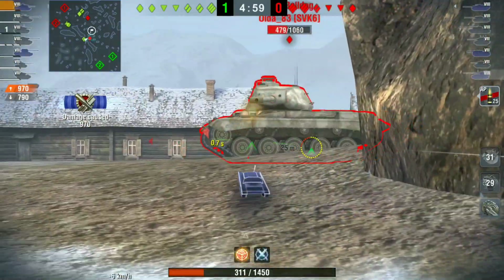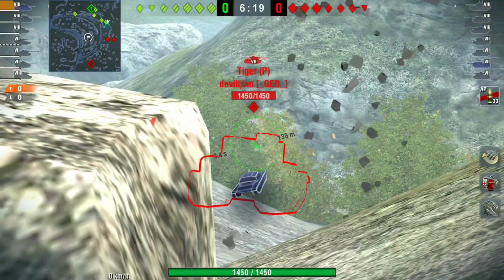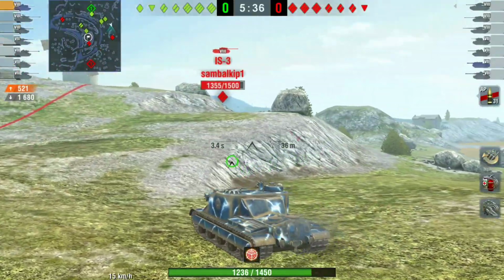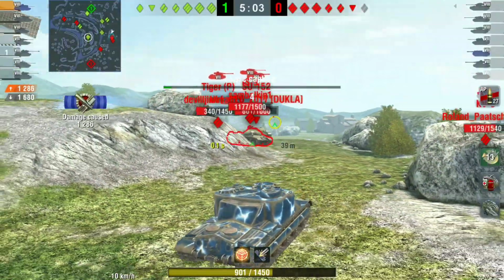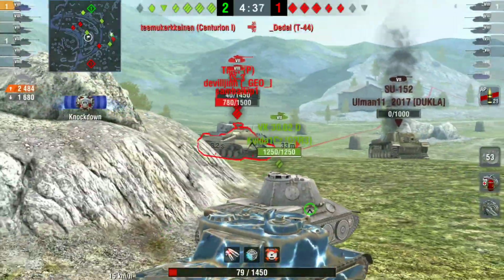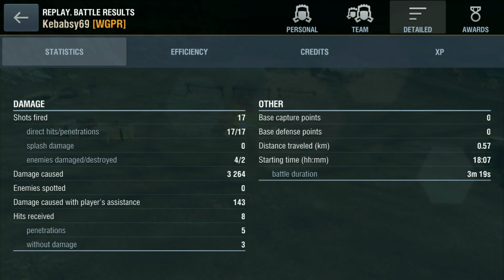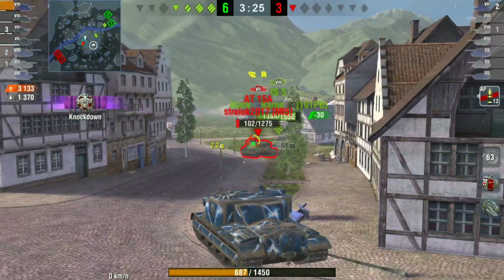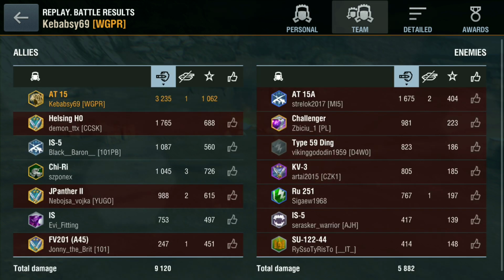Wot blitz: AT15 | Guide & Review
At the request of a patreon, we are going to be looking at the AT15, a tier 8 British TD, known to be very slow,well armoured and a great rate of fire, the tank over the years seems to be less armoured due to everyone knowing where to pen it, and has just become a weak tank